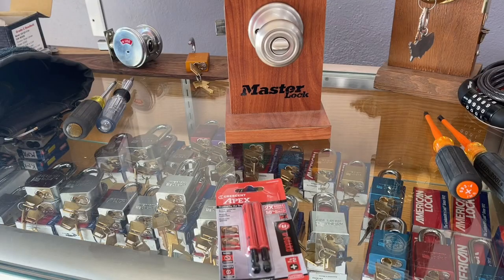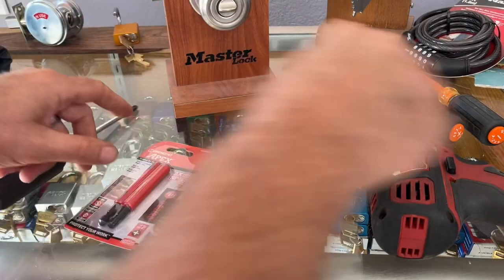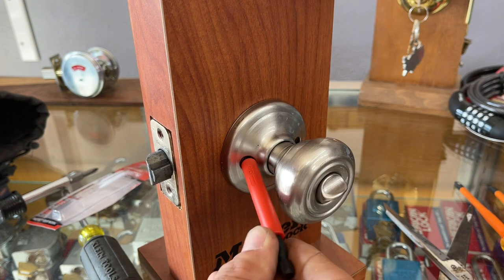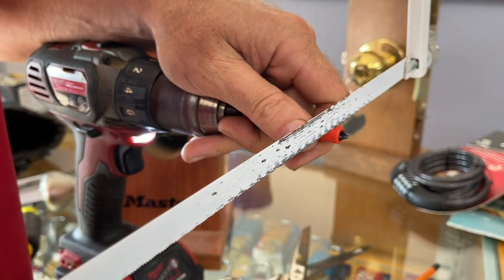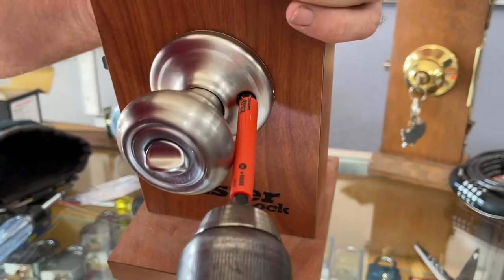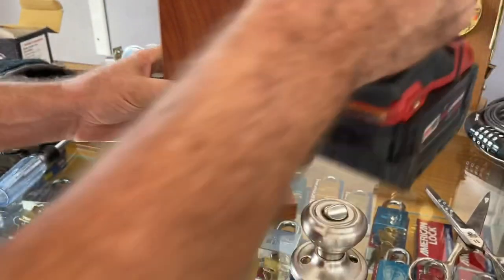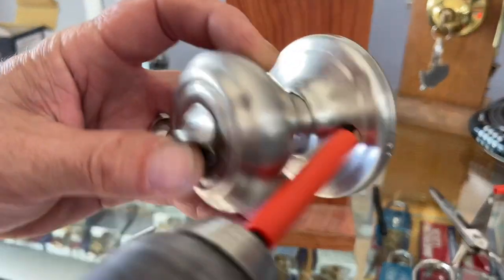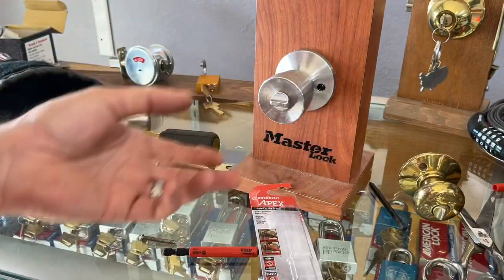Crescent Apex Screw Bits - Does this Gimmicky Product made for Locks work?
Crescent…y’all are idiots for this one